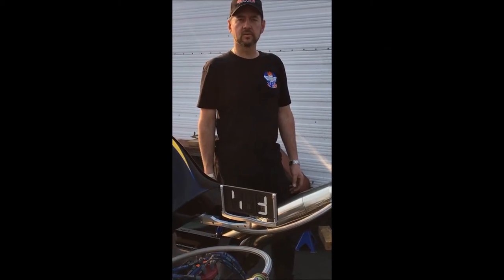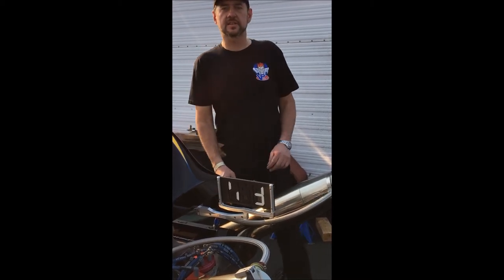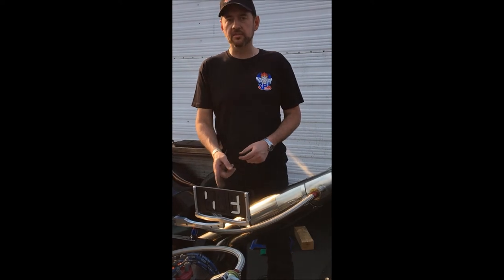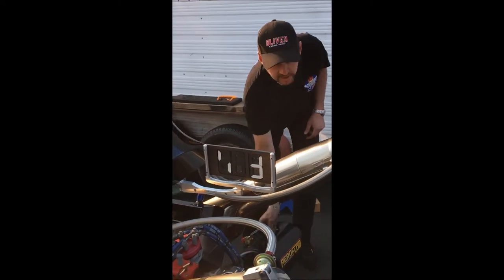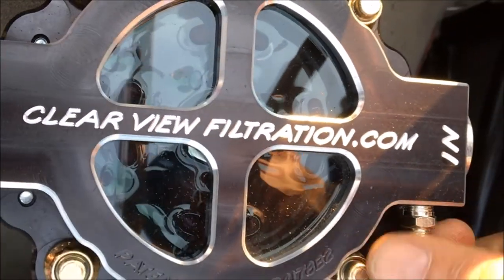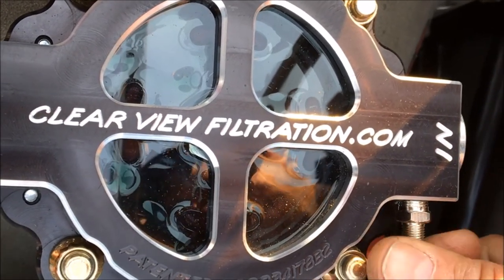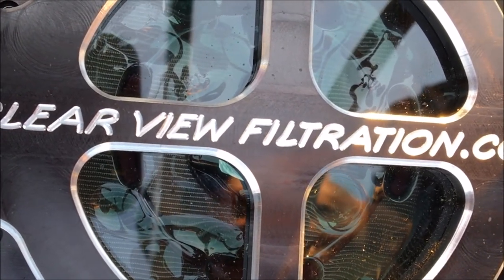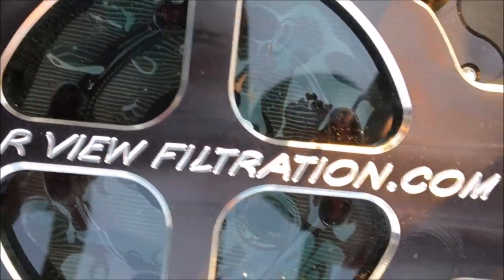Clearview Filters dragster demo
See exactly how Clearview Filters save you time at the race track and your engine